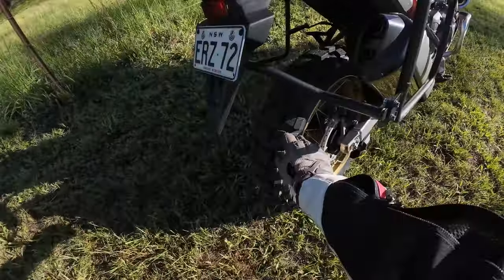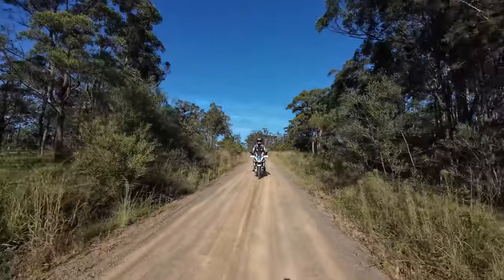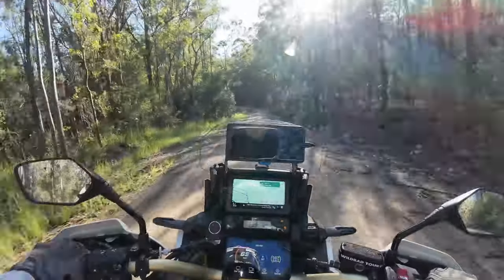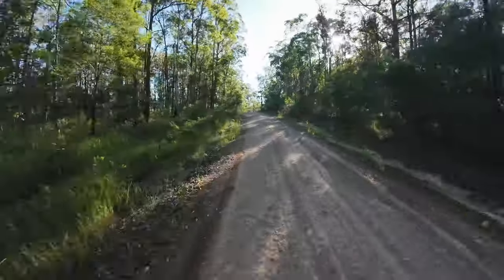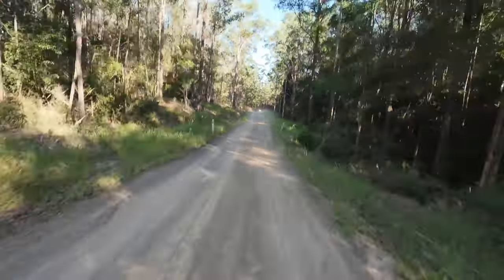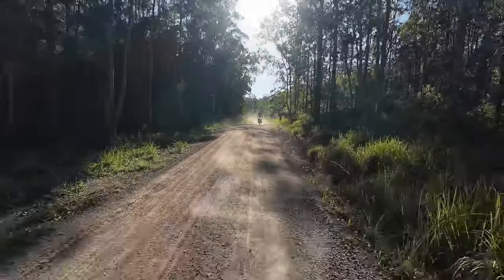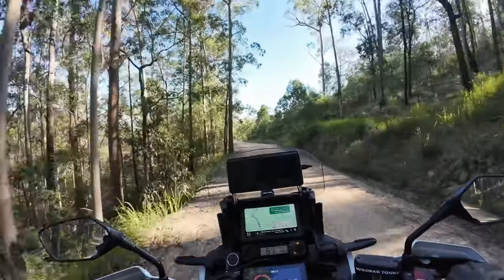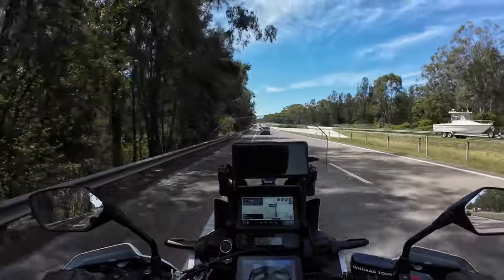Motoz Rallz First Ride on the Honda Africa Twin DCT